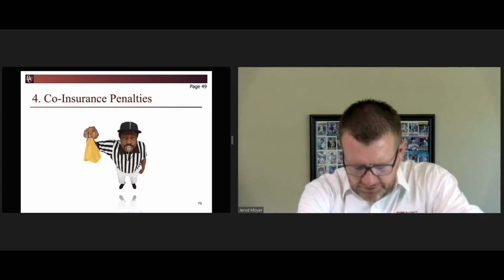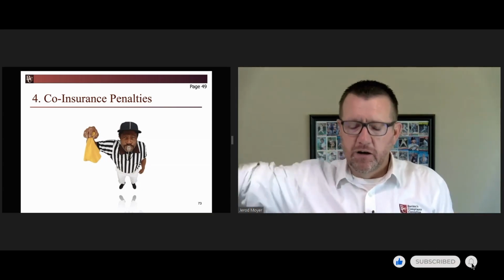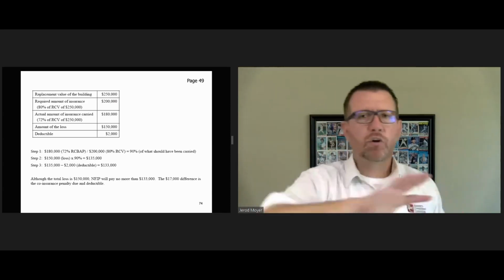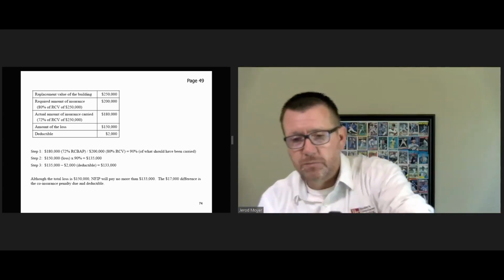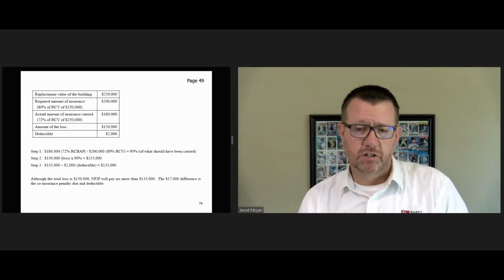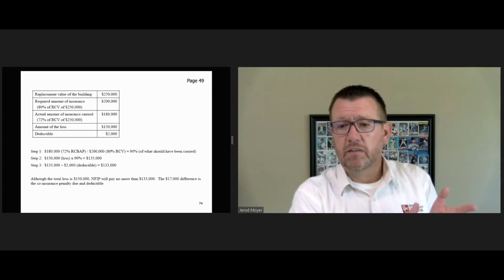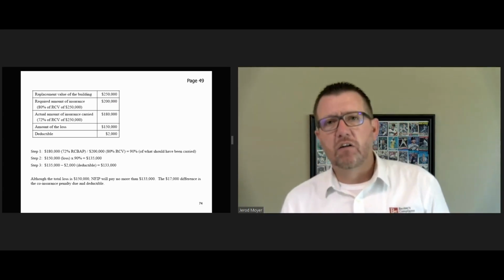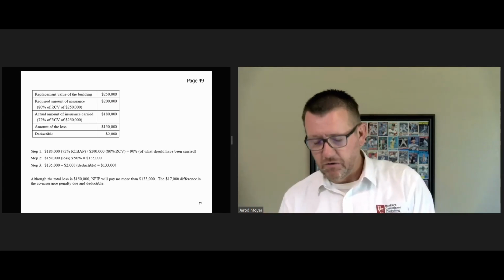Flood Insurance (Part 2): Co insurance Penalties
The speaker explains that in addition to the coinsurance penalty, the person will also have to pay a deductible. The insurance check they will receive for a $150,000 loss will only be $133,000, as $17,000 is deducted for the coinsurance penalty and deductible. It is important to know this because if they cannot come up with the $17,000, there will be a safety and soundness concern.

Clip taken from Flood Series Session 2.